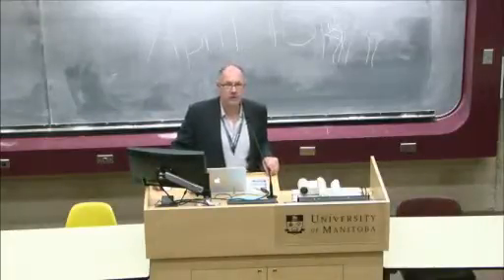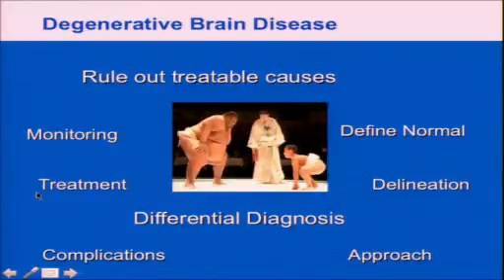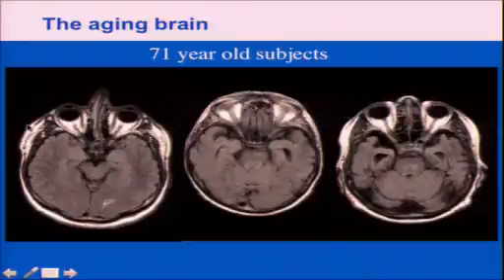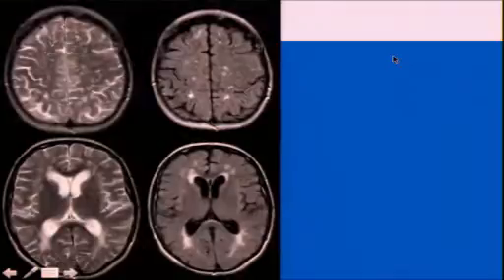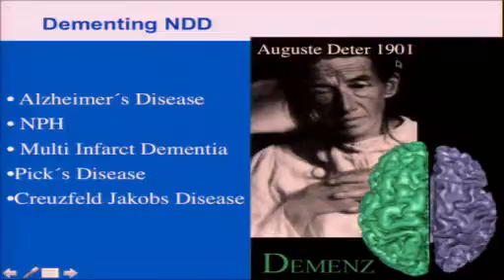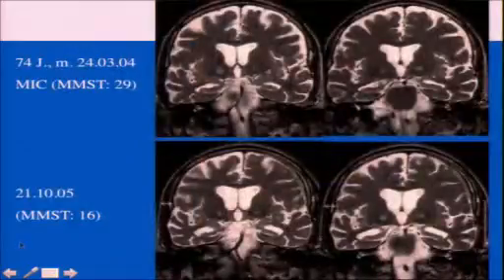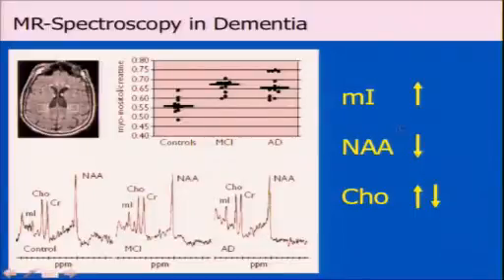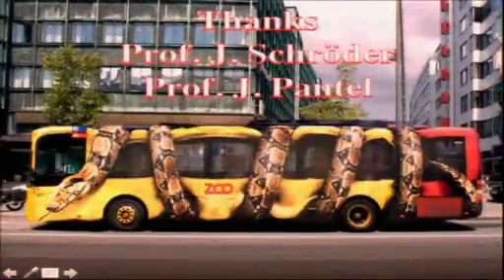Radiology Grand Rounds: February 25, 2016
MR Imaging in Neurodegenerative Diseases

Presented by: Dr. Marco Essig
Professor & Chair Department of Radiology
University of Manitoba The University of Manitoba is western Canada’s first university, established in 1877, and located on original lands of Anishinaabeg, Cree, Oji-Cree, Dakota, and Dene peoples, and on the homeland of the Métis Nation. We are Manitoba's only research-intensive university, and one of the country’s top research institutions. We have more than 29,000 undergraduate and graduate students, and more than 145,000 alumni living in 140 countries.